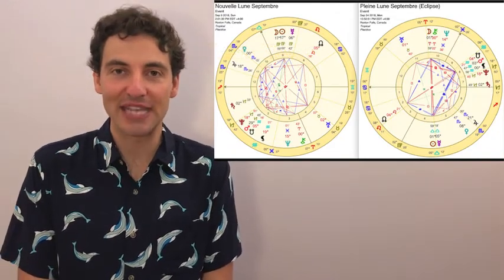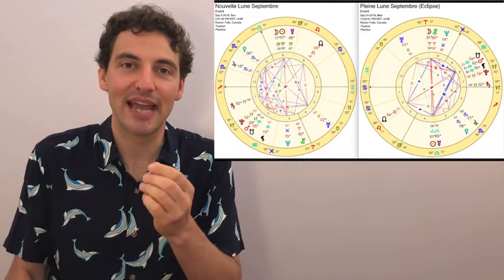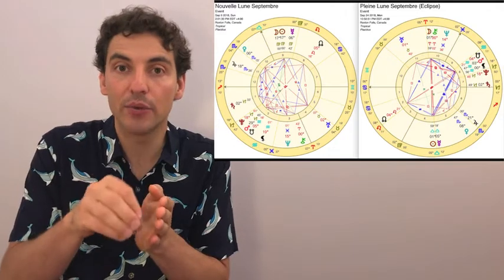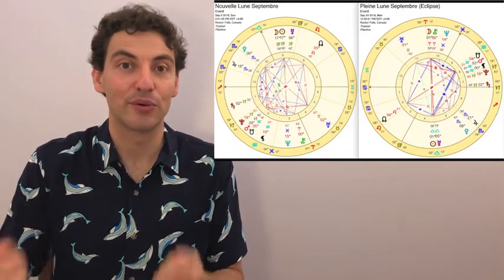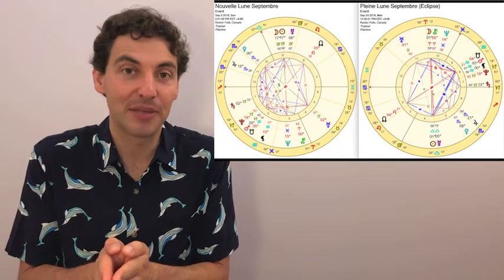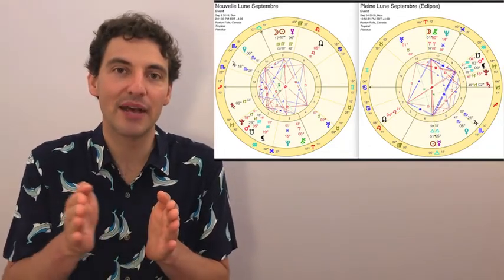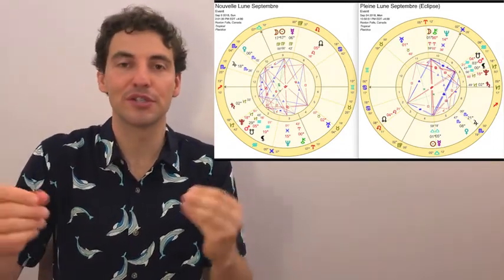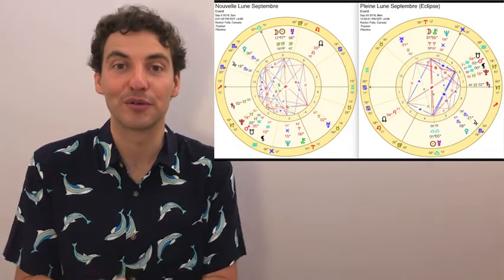Astrology for the month of September 2018 - New Moon September 09 and Full Moon September 24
Astrology predictions for the month of September 2018 based on the New Moon and the Full Moon of September

Main Aspects for the New Moon of September:

- Venus in Scorpio square to Mars in Capricorn square to Uranus in Taurus (Venus in Scorpio is in opposition to Uranus in Taurus)

- A great blue triangle made of trines with Mercury in Virgo, Saturn in Capricorn and Uranus in Taurus

- A series of sextils in Earth and Water signs creating a few trines involving the conjonction of Sun and Moon in Virgo, Jupiter in Scorpio, Pluto in Capricorn and Neptune  in Pisces

Main aspects for the Full Moon of September:

- Venus in Scorpio square Mars in Aquarius

- Uranus in Taurus trine Saturn in Capricorn

- Uranus in Taurus square Mars in Aquarius

- Saturn in Capricorn square to both the Moon in Aries which is in conjonction with Chiron and the  Sun in Libra which is in conjonction with Mercury

Thanks for appreciating!